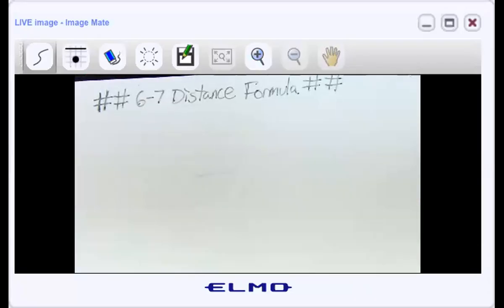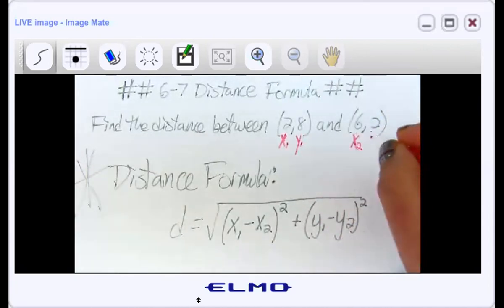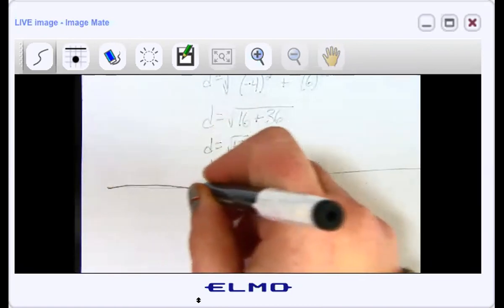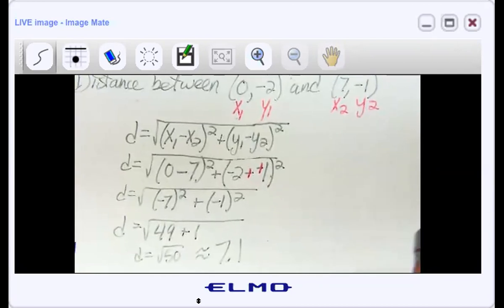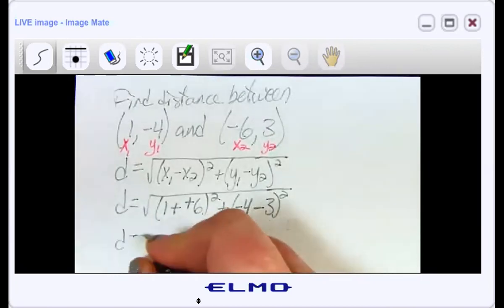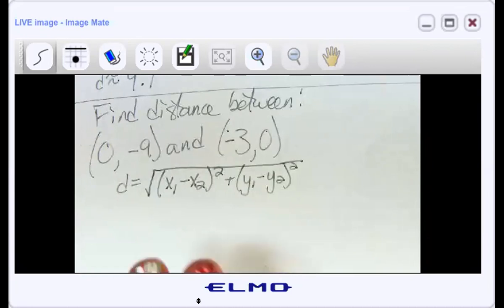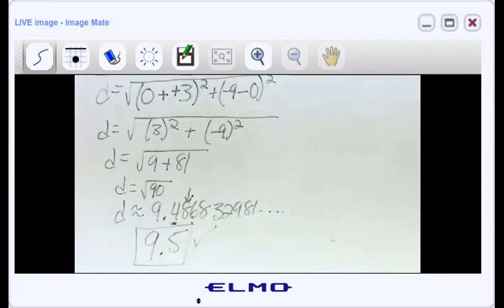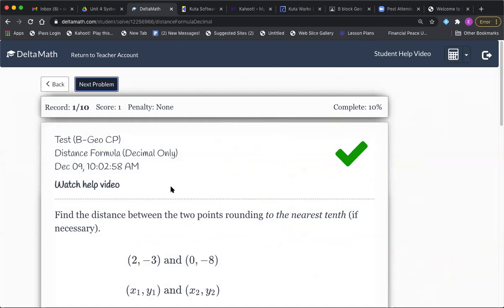6 7 Distance Formula